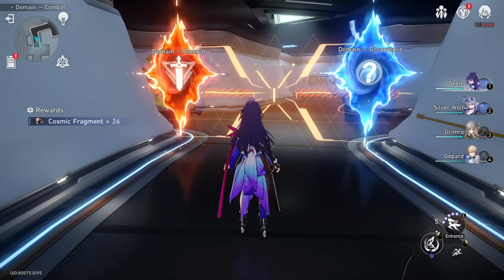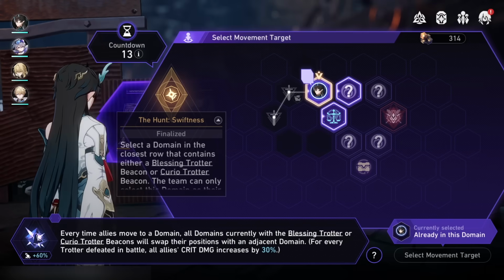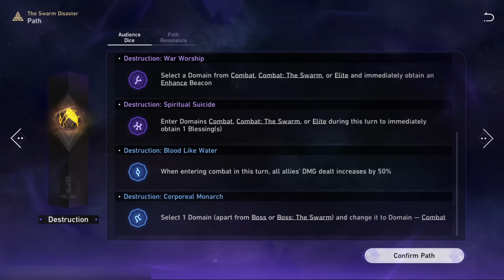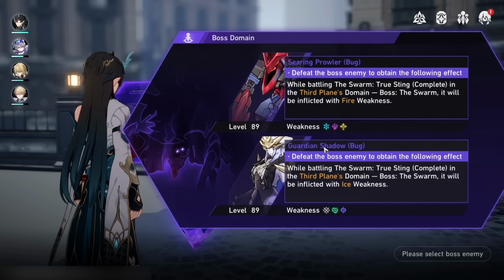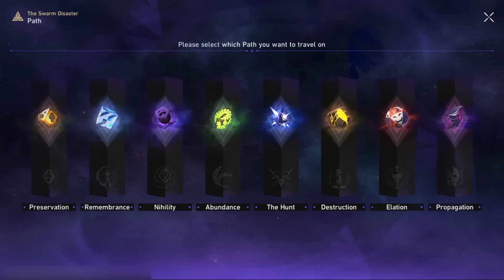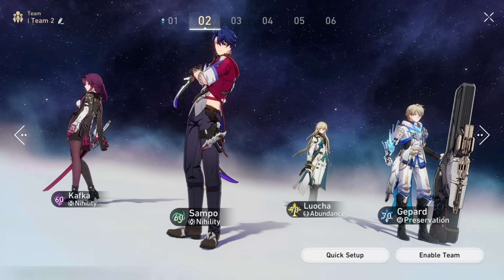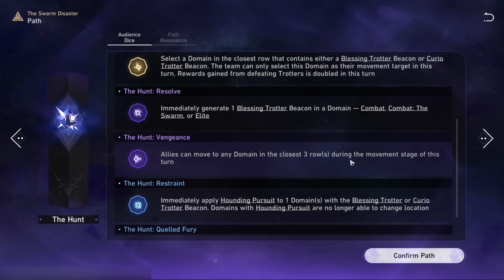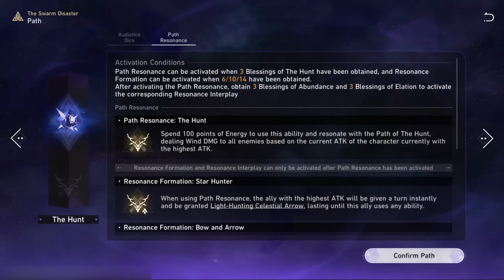Swarm Disaster GUIDE! Tips To Win Easy Honkai Star Rail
In this video Grimro gacha takes you through the new event in Honkai Star Rail 1.3, Simulated universe Swarm Disaster with a full guide, breaking down all the new features and giving you top tips to beat this new endgame mode.

0:00 Introduction
0:43 Biggest New Feature In Swarm Disaster (Game Board)
2:14  How To Win & Risks To Avoid
3:10 New Special Path Powers
4:43 Path Dice & How To Use Them
6:46 Completing A Swarm Disaster Run
7:43 Tip #1 - Communing Trail
8:52 Tip #2 - Choosing The Right Path
9:40 Tip #3 - Double Down On Defence
10:05 Tip#4 - Don't Overcap Your Stats!
10:25 Tip#5 - Teambuilding Diminishing Returns
11:07 Tip#6 - Double Damage Teams
11:34 Tip#7 Seek Strong Defensive Blessings
12:14 Tip#8 Speed running Challenges
13:08 Bonus Endgame Tip - Path Interplays